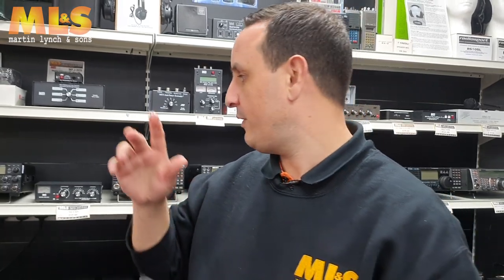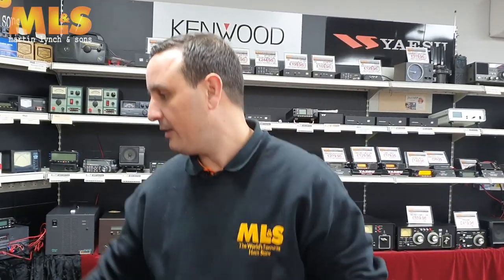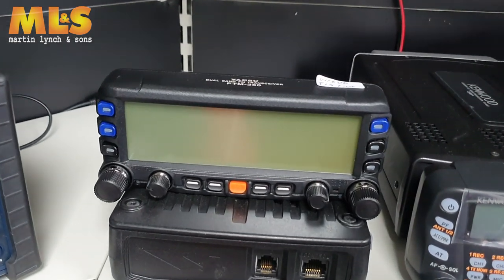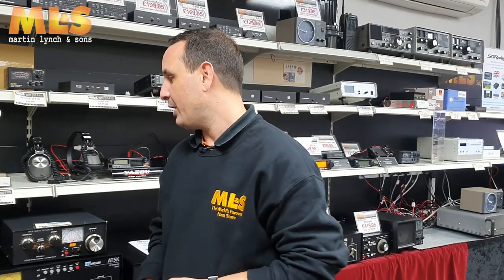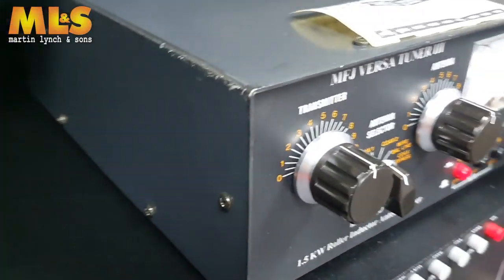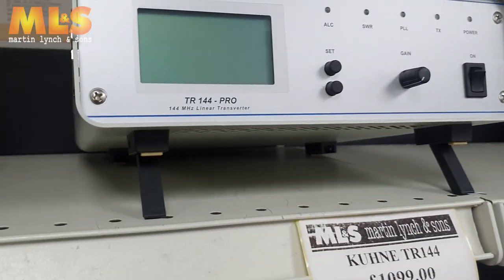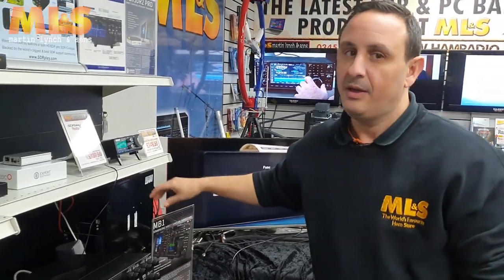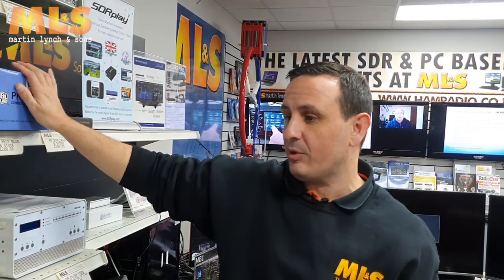ML&S Used Equipment November 15th 2019